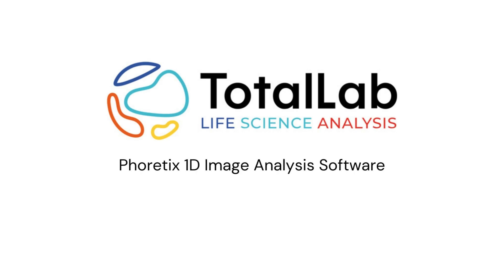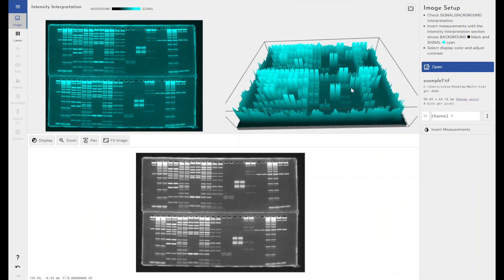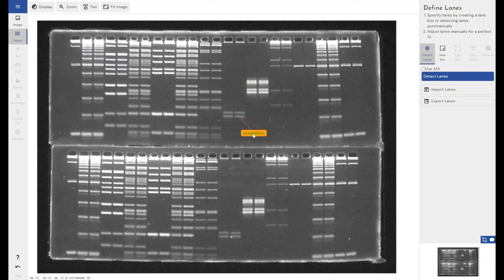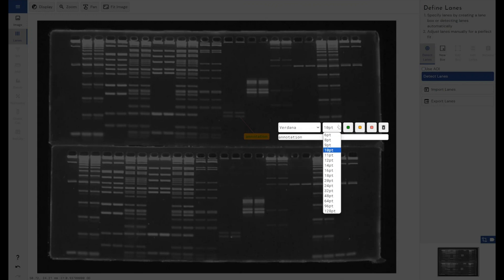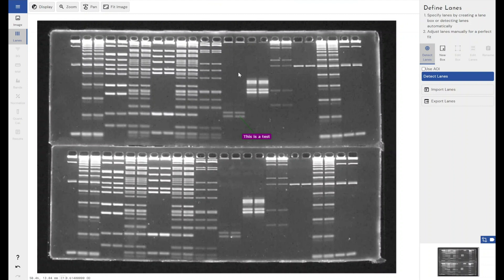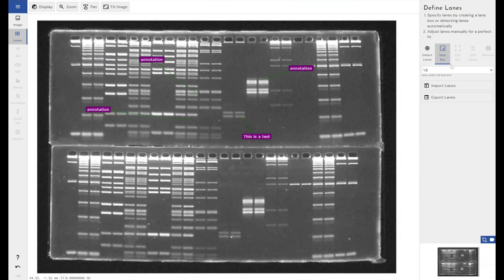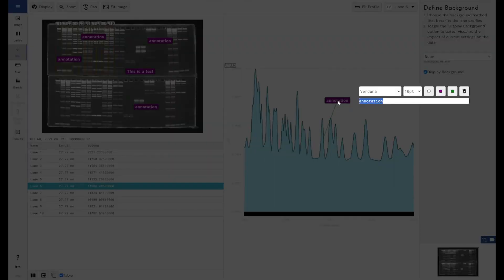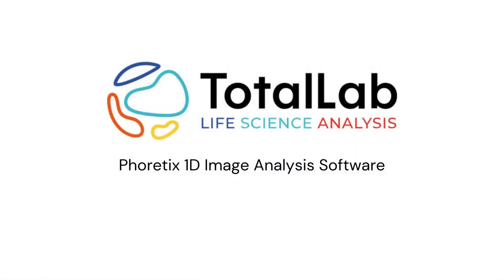How to Annotate 1D DNA/RNA SDS-PAGE Gels and Western Blots with Phoretix 1D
The new annotations mode in Phoretix 1D allows users to easily and quickly annotate their 1D DNA/RNA gel or immunoblot images or data and export those annotated images to presentations, posters or papers.

00:13 - Introduction
01:20 - When can annotations be added?
01:30 - How to add annotations to an image
02:00 - Moving annotations around an image
02:33 - Formatting annotations
04:06 - Editing existing annotations
04:12 - How to delete annotations
04:18 - Toggling annotations on and off
05:31 - How to add annotations to a lane profile
06:45 - Outro + Phoretix 1D free trial info

Phoretix 1D is also available in a fully 21 CFR Part 11 and EU Annex 11 compliant version for use in regulated industries such as medical device production.

Phoretix 1D can provide quantitative analysis of blot and gel images, lateral flow test images, TLC (thin layer chromotography) images and many more.